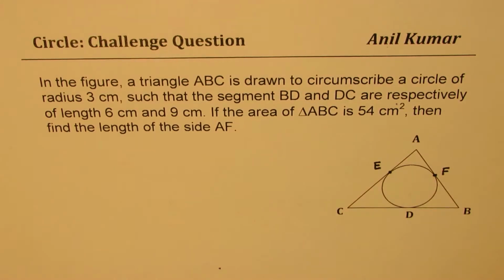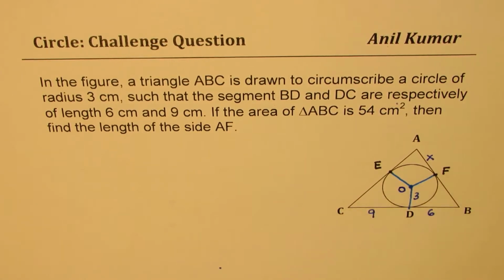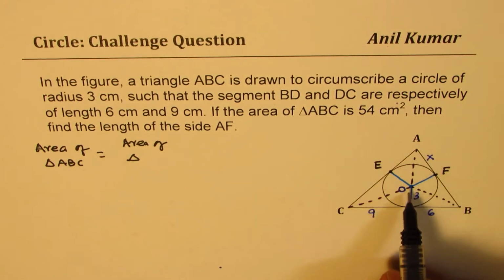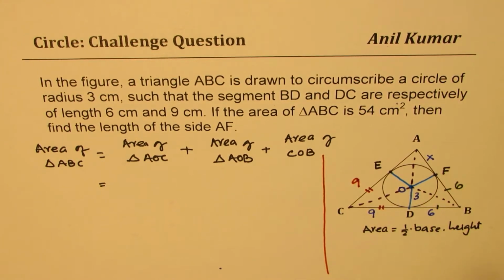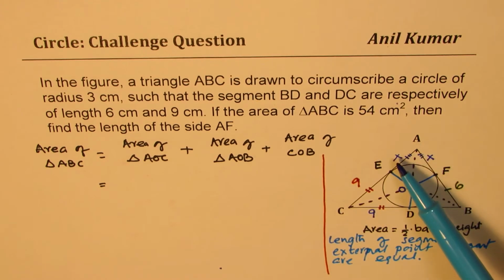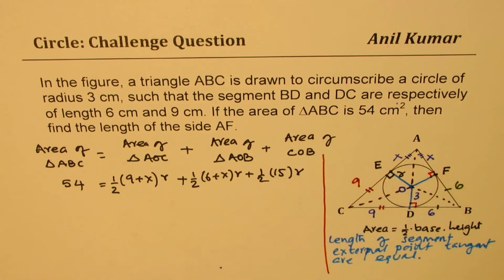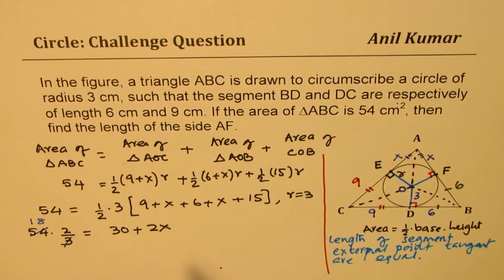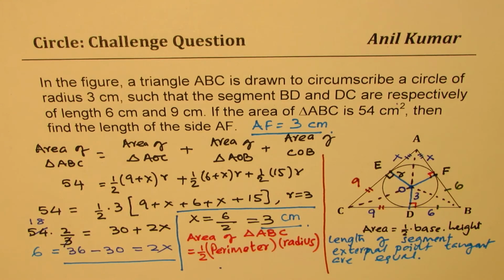Relate Perimeter with Area of Traingle Circumscribing a Circle -GCSE-EDEXCEL-SAT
Alternate Segment Theorem: Angle between the tangent and its chord is equal to the angle in the alternate segment.